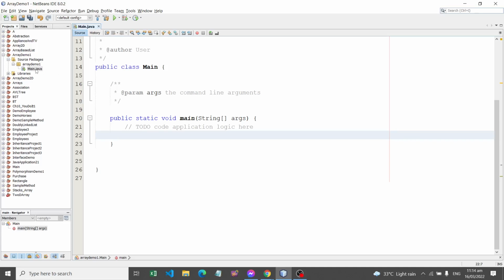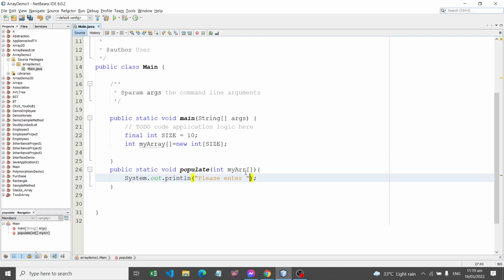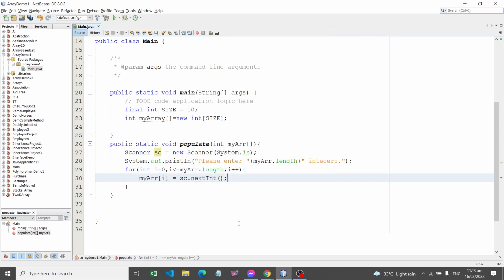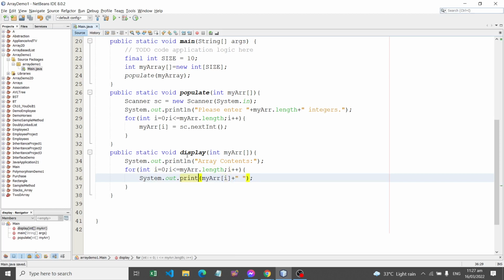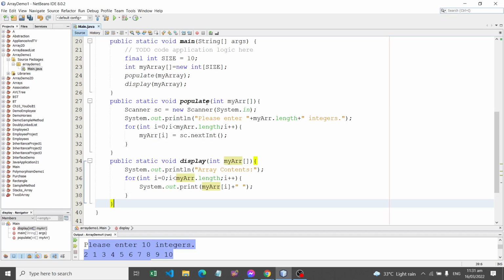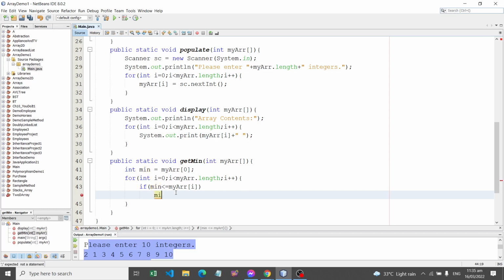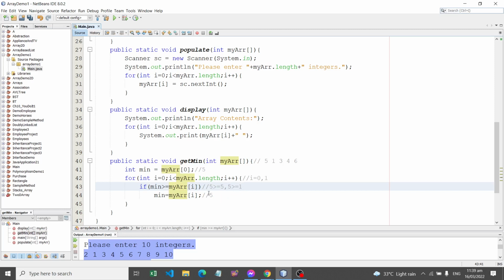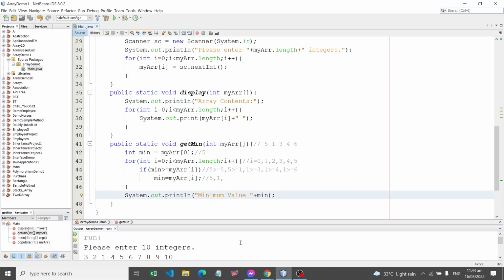How to populate, print, and get minimum value of the array elements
How to populate, print, and get minimum value of the array elements.mkv